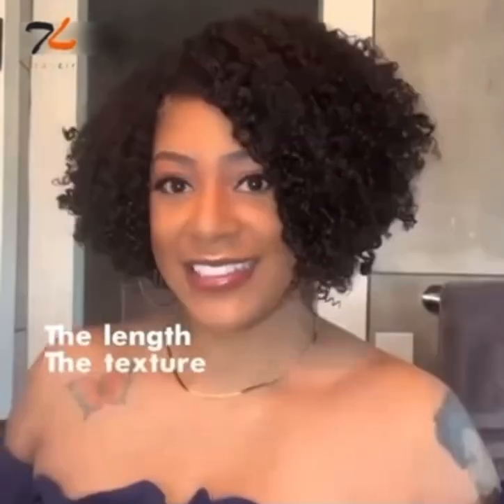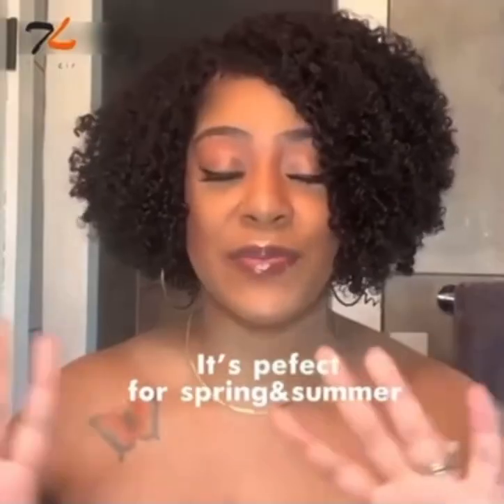READY TO SHIP WORLDWIDE!! 100% Human Hair Wavy Lace Wig Glueless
This wig features a 5x5 closure cap construction, 1B natural black hair color, and 150% density. With a cap size of average (22.5 inches), it also boasts 4C edges and a Jerry curl style. The ultra natural hairline and texture create a realistic look, while the lightweight design offers comfortable wear. This wig can be easily installed without glue and allows for free parting.

Items ship 3 - 5 days of placing your order.

Worldwide shipping! 🌎